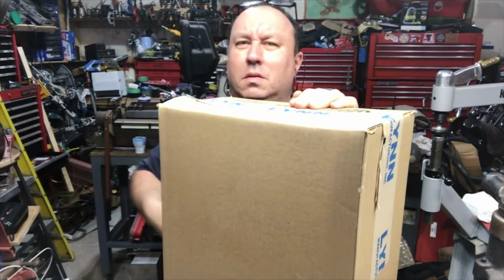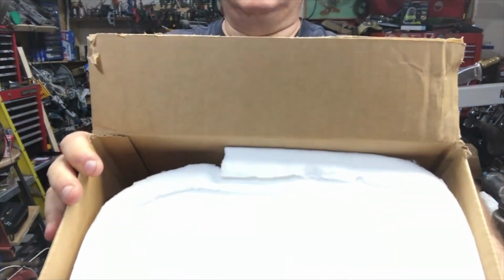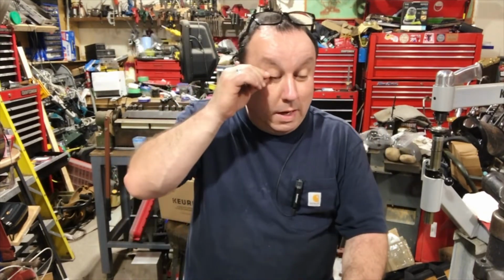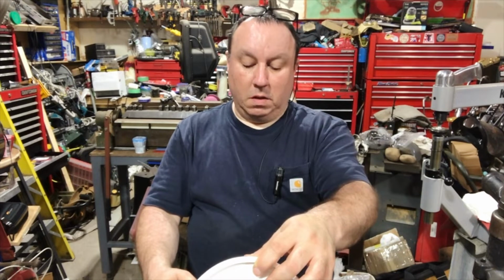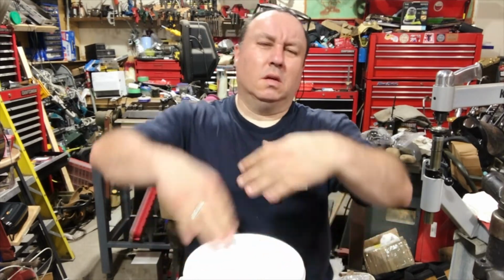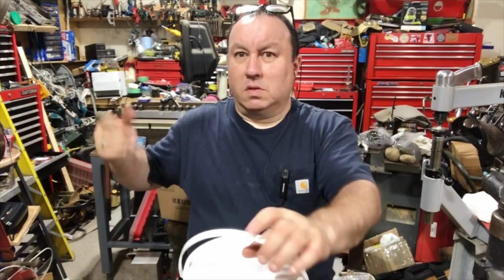Ceramic Insulation - Refractory Cement and More Fun to Come - Smelter on the Way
Slowly getting the ingredients to make a smelter at my shop...   One step at a time folks..

AND